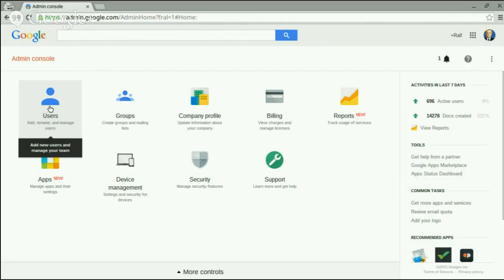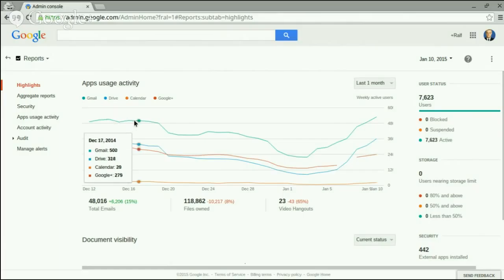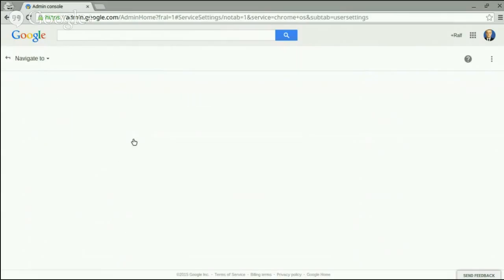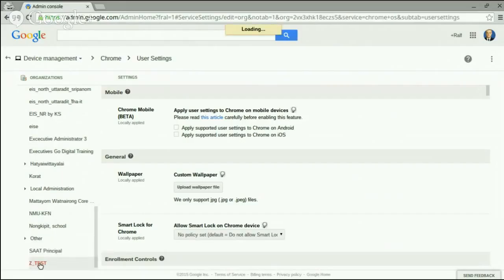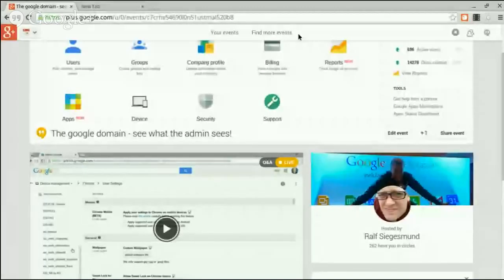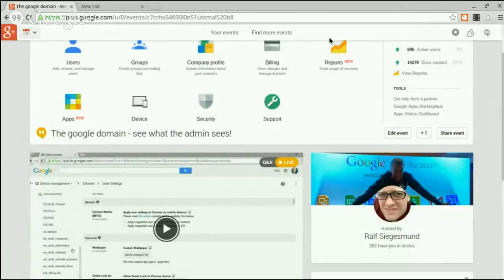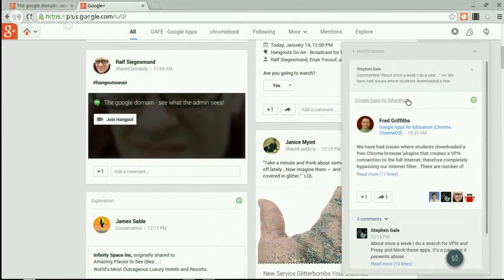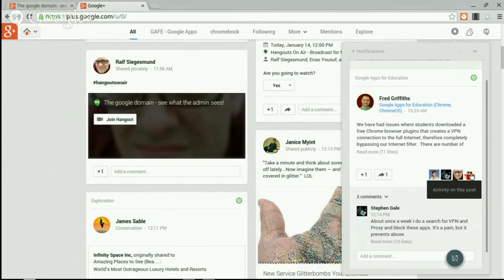The google domain - see what the admin sees!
Many of you might wonder what the magic is behind a google domain.
So I thought I might answer some questions if I can generate enough interest until in 2 hours.
Additionally I will gather practice in conducting HAO, on which I am going to present in 10 days on the th.gafesummit.com
Let's see the magic of broadcasting live.